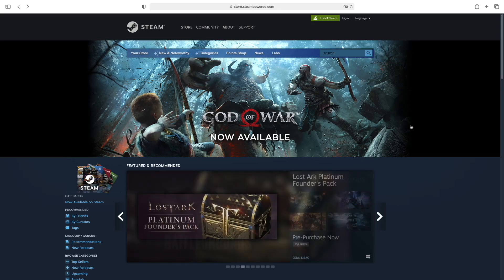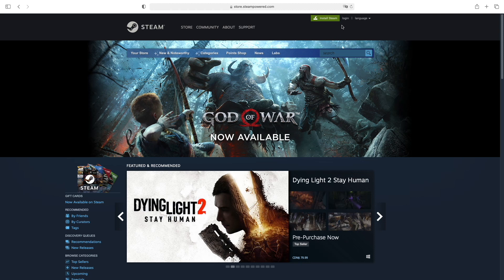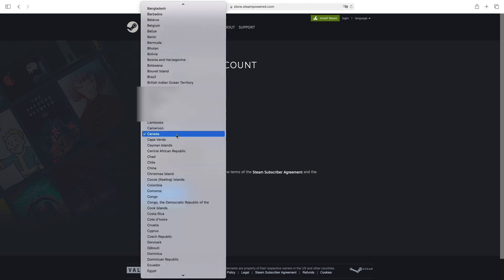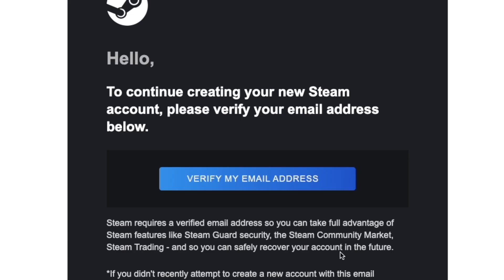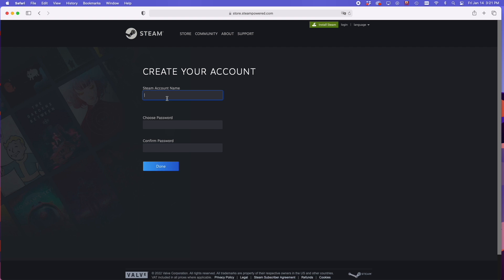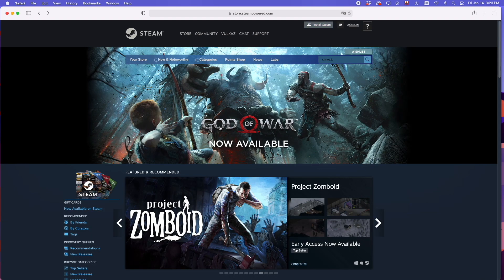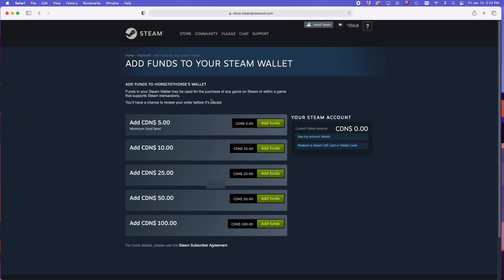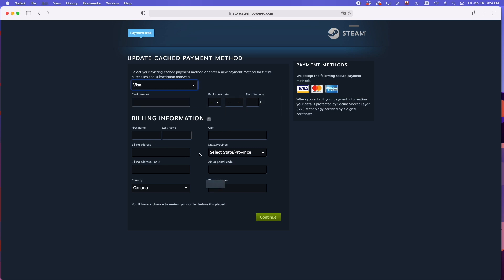How To Create STEAM Account in 2022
Short video where you will learn how to create a Steam account in 2022. step by step guide to sign up.